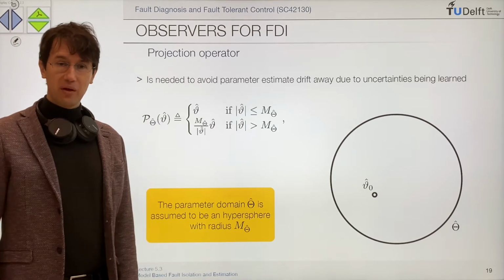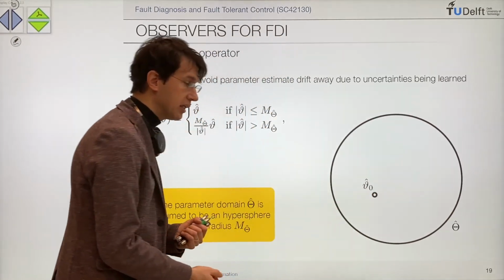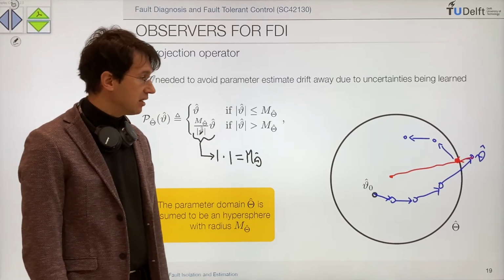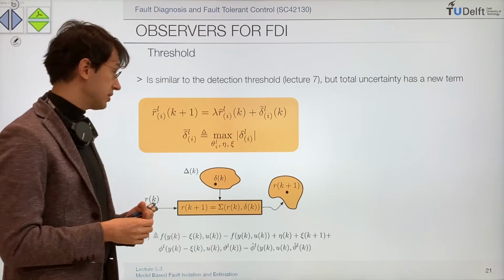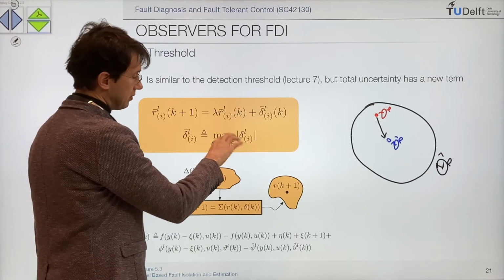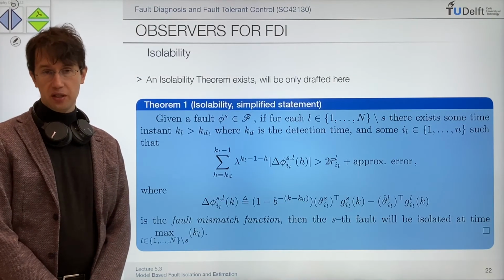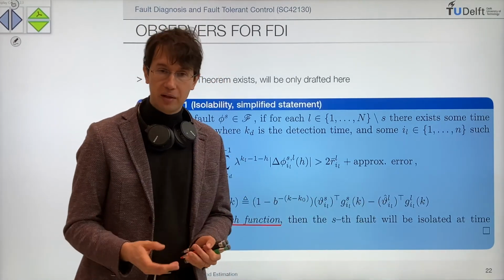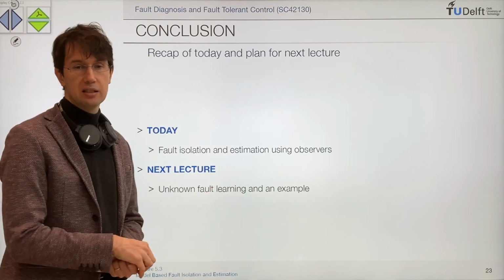FDFT L2020 L05 03 b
Lecture 5.3 "Model Based Methods: Fault Isolation and Estimation Observers"

This lecture is the third in the series on Model Based Methods for Fault Diagnosis. Here the extension of the observer based approach from detection to isolation and estimation is presented. The lecture is split into two separate videos to keep each fragment duration below 1 hour. This is the second fragment.